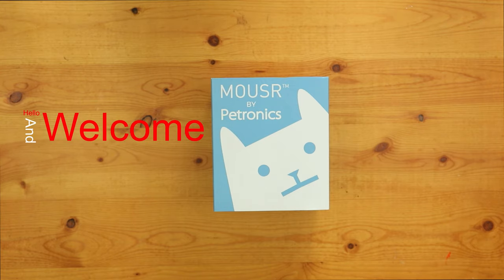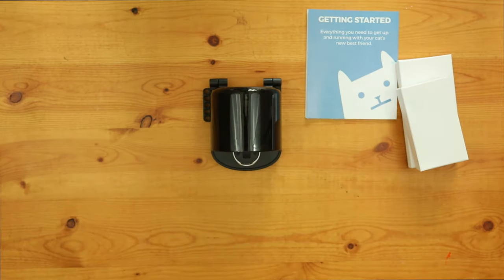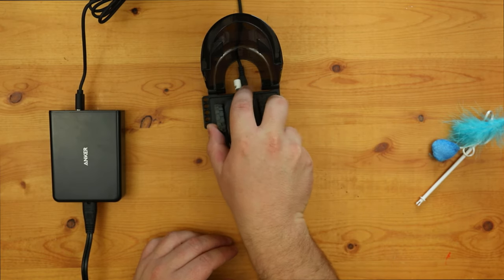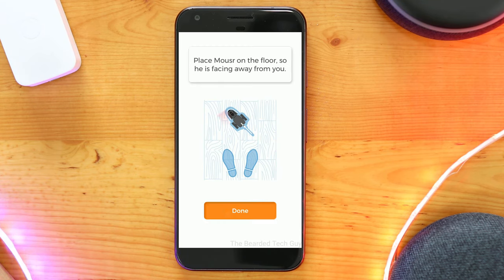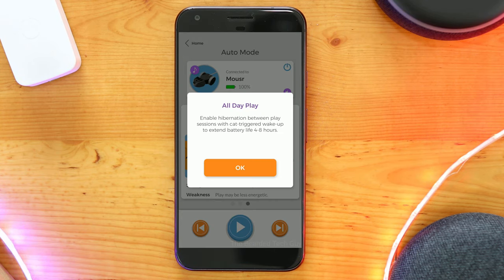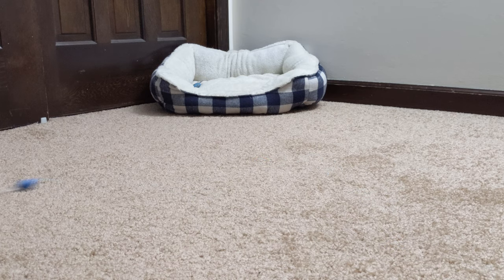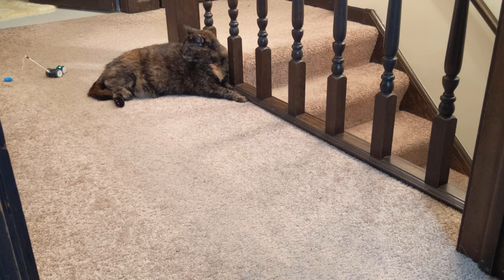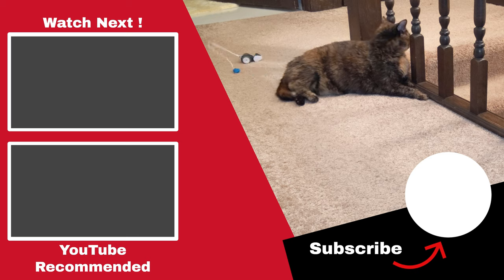Is this $150 Cat toy worth it? | Mousr Smart Cat Toy Review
***IMPORTANT: I no longer recommend purchasing this product. It would appear the company is going out of business or already is.

Mousr is a $150 cat toy selling itself as the smartest toy around, but is it worth it? In mousr review video we will take a look at everything you get for $150 and go over the different features of this smart cat toy by petronics. We'll also take a look at some of the downfalls this cat toy has (besides the price tag) and where it can be improved on. We will also take a look at mousr setup, and its different play modes.

Mousr comes packed with multiple different sensors allowing for mousr to easily navigate around your home to engage your cat in play. It also features the ability to both be manually controlled but also multiple different auto play modes.

Mousr Robot Cat Toy
Roomba i7+
Anker Desktop Charger